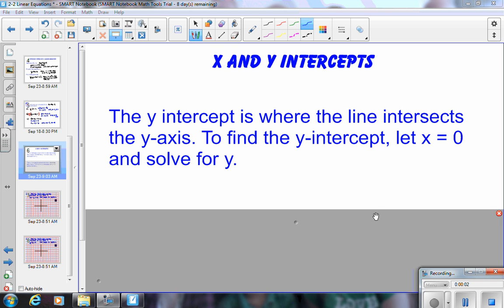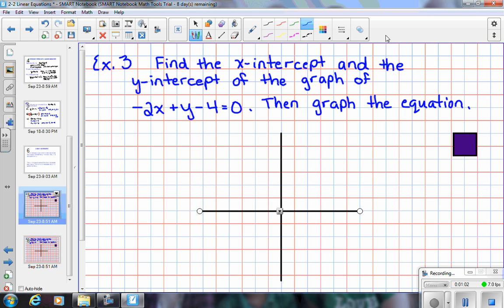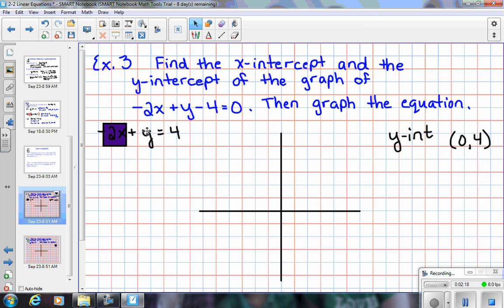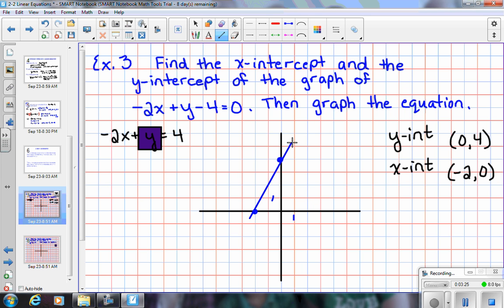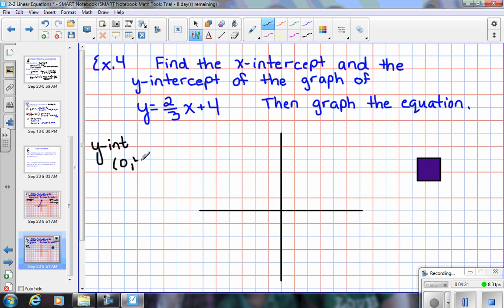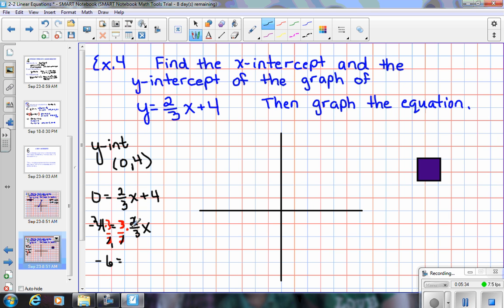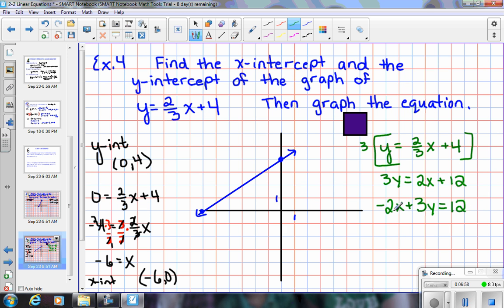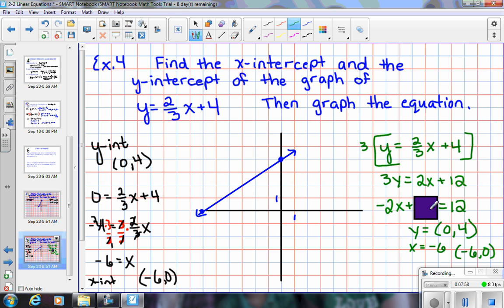Sect 2 2B Graphing with X & Y Intercepts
Algebra 2
Graphing Linear Equations with x & y intercepts